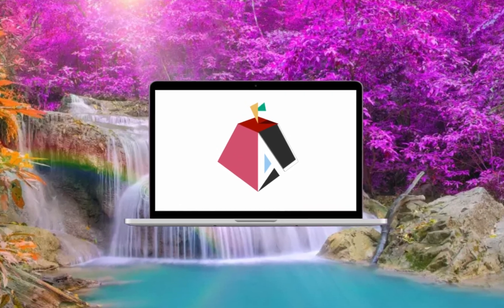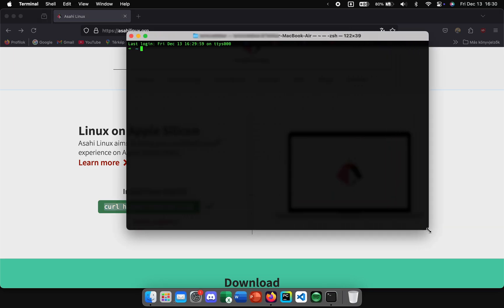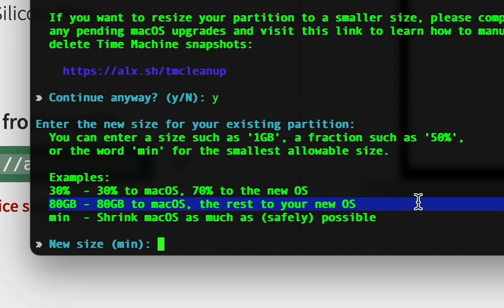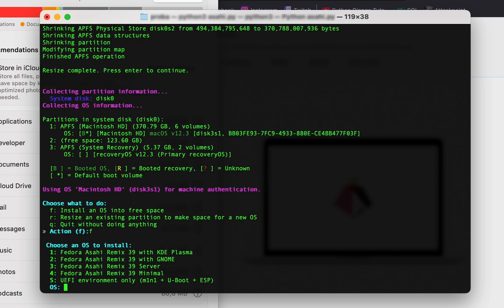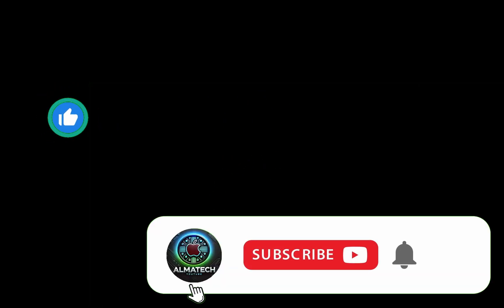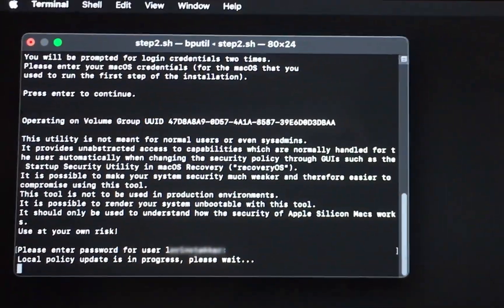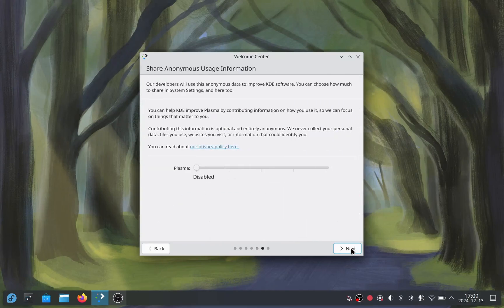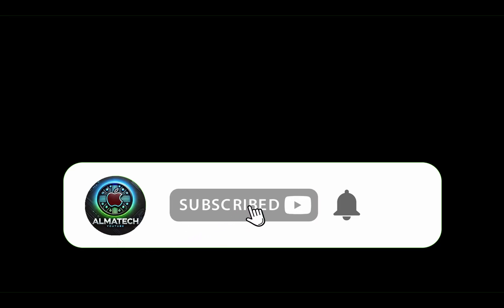Linux on Mac! - Unleash Asahi Linux on Your M1/M2 Mac!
Asahi linux installation to M chip macbook Finally you can do this, try out and use linux on your Mac. I'll guide you trought the installation.

Chapters:
00:00 Intro
00:28 On MacOS
03:37 Boot to linux
05:12 On linux
06:07 Outro

💻 My MacBook: M1 MacBook Air(2020)

Install asahi linux to M1 or M2 macs, macbook air ,pro, installation tutorial and what do you need to install linux or macos tutorials, gaming on mac.